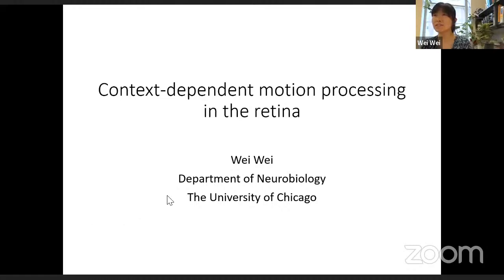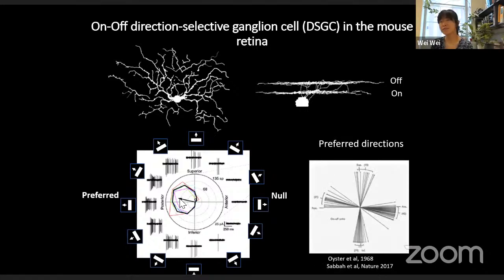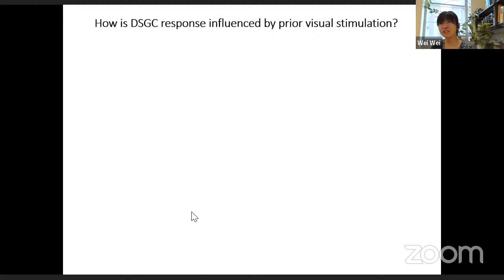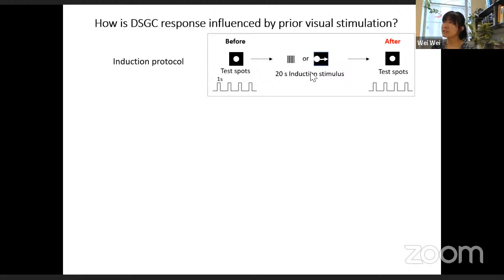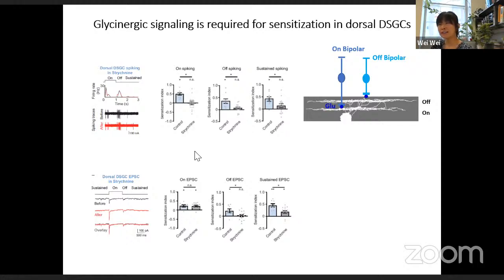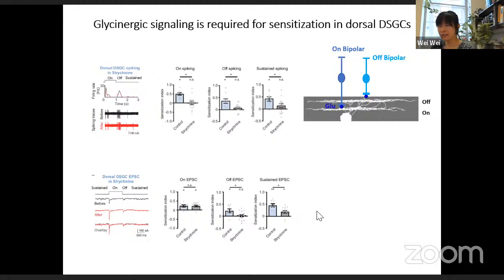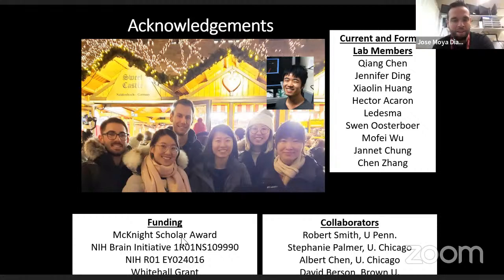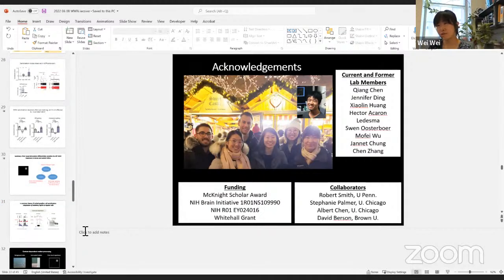World Wide Neuro | Sussex Vision Series - 08/06/2022 - Prof. Wei Wei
World Wide Neuro is a new and ongoing effort to continue, expand and democratise neuroscience seminars.

World Wide Neighbours a new platform to disseminate listings from both employers and job seekers.

Today, we are delighted to host Prof. Wei Wei from University of Chicago.

Title: Context-dependent motion processing in the retina

A critical function of sensory systems is to reliably extract ethologically relevant features from the complex natural environment. A classic model to study feature detection is the direction-selective circuit of the mammalian retina. In this talk, I will discuss our recent work on how visual contexts dynamically influence the neural processing of motion signals in the direction-selective circuit in the mouse retina.